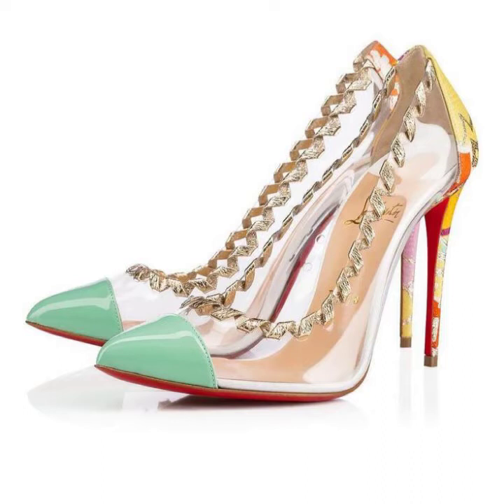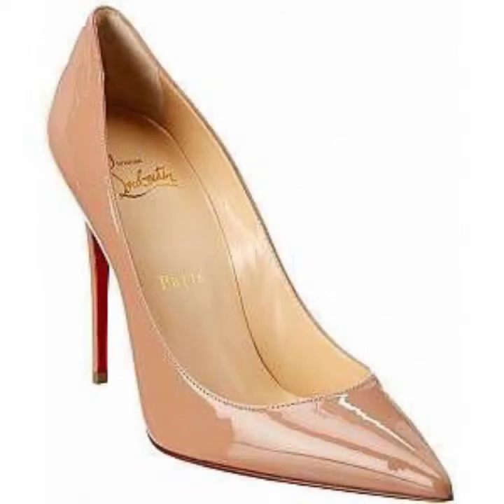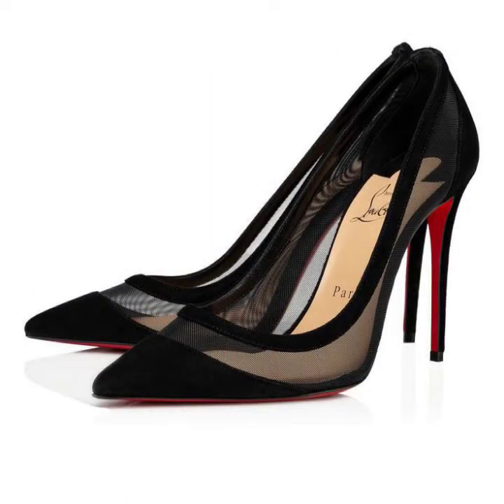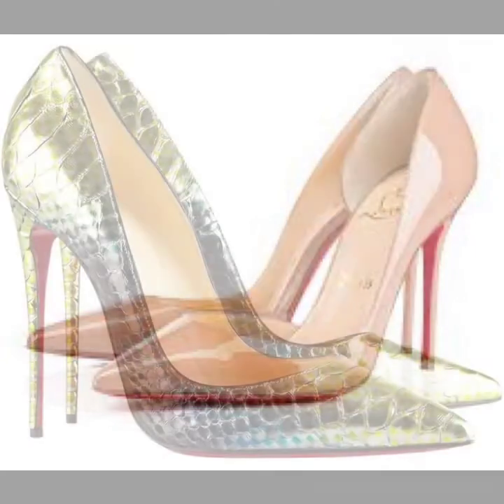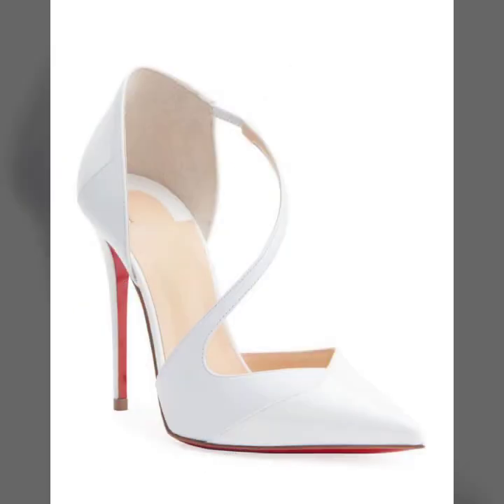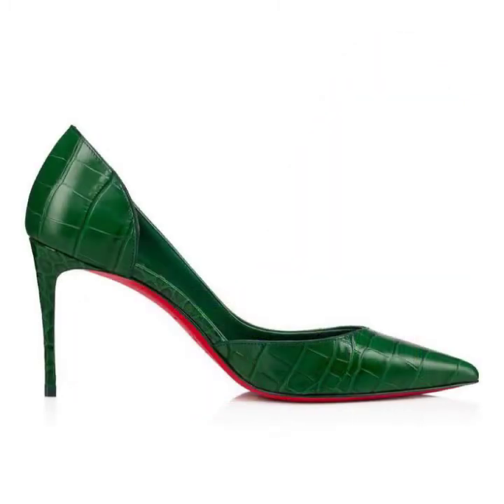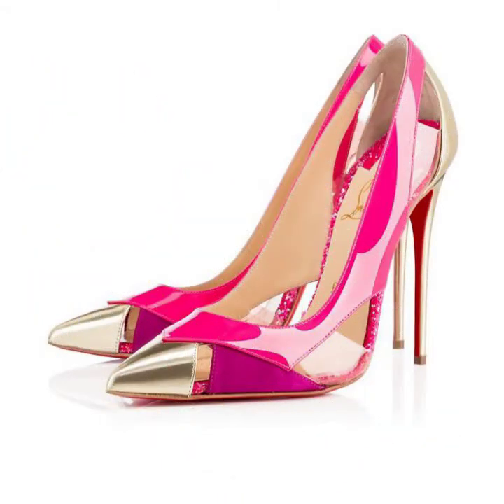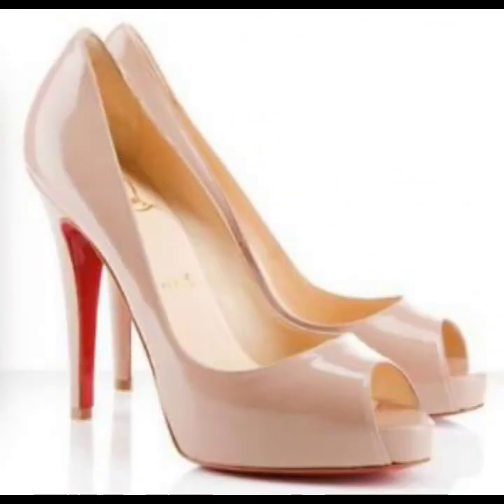Sexy Christian lobution pointed toe high heel shoes with red Sole collection 2020